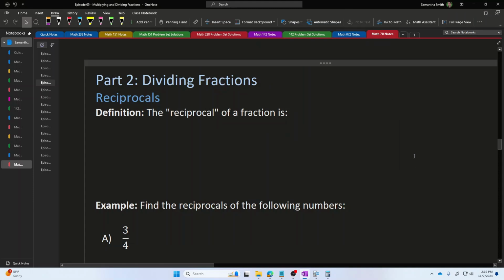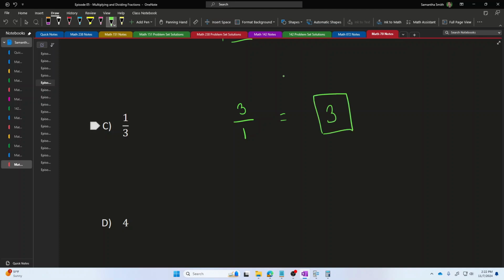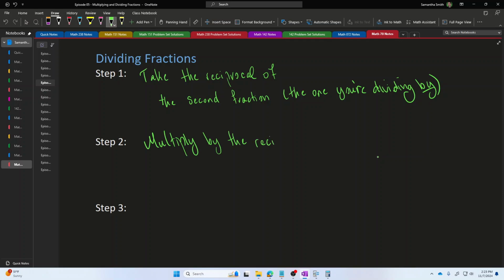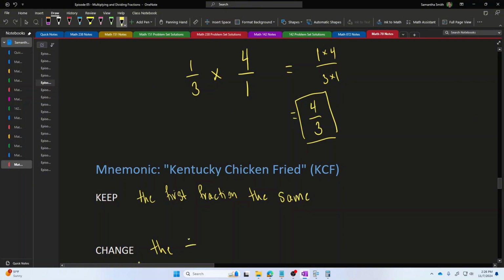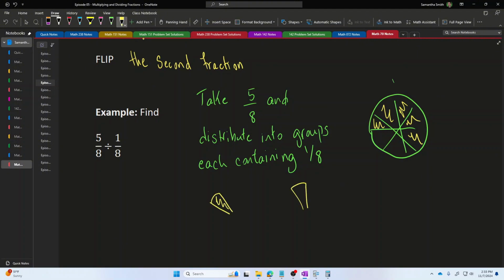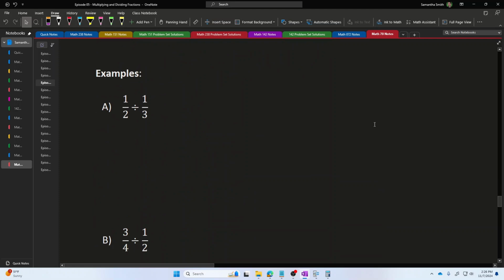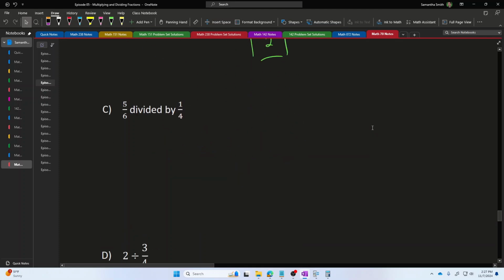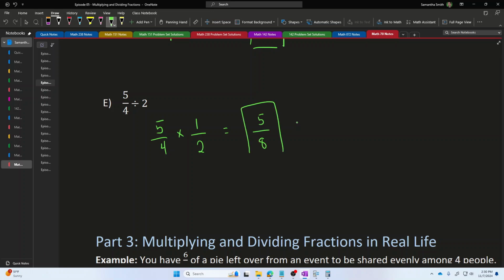Pre-Algebra - E05P02 - Dividing Fractions